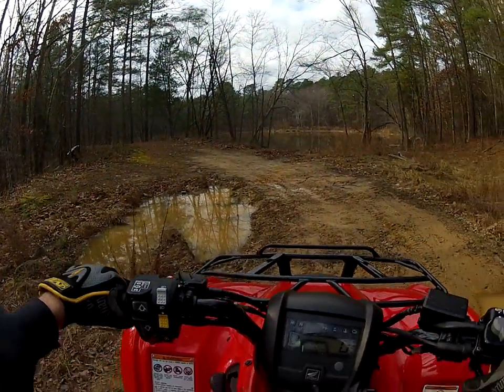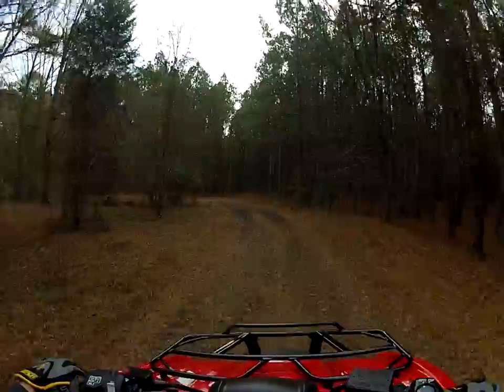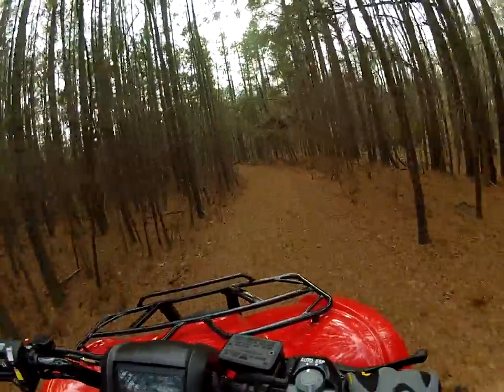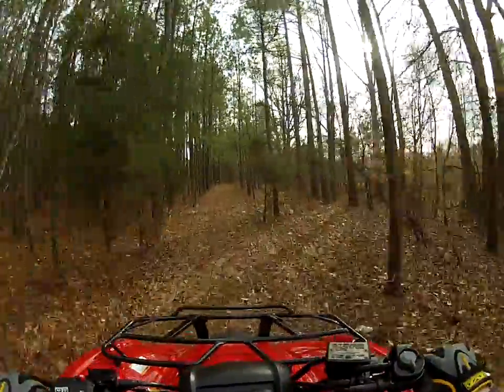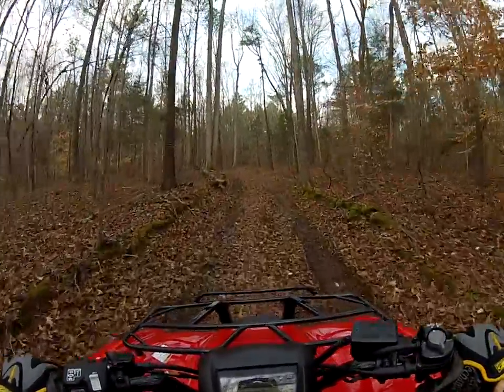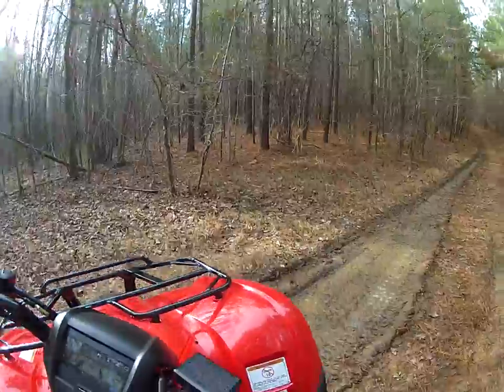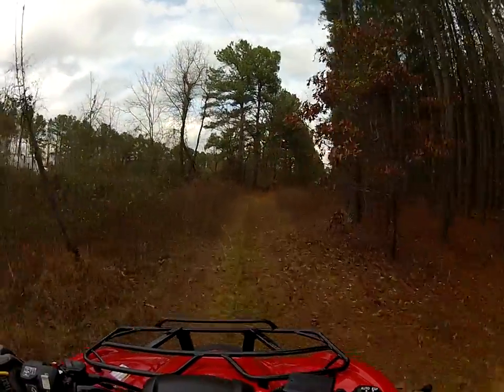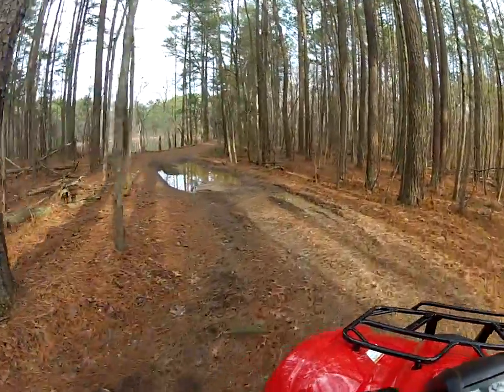Honda Rancher 420 AT rides the Watkins Farm Trail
Took the Rancher out today for the first time in a while!